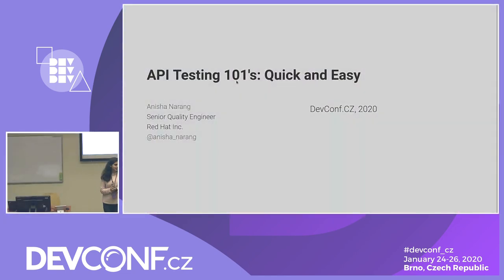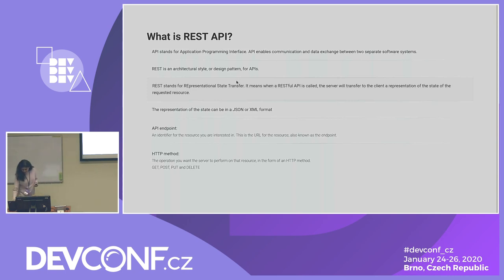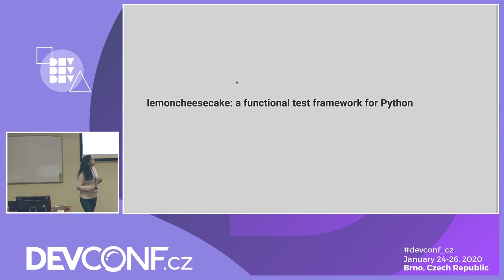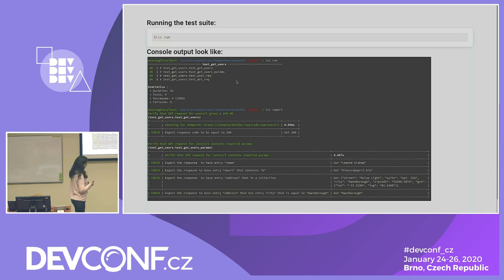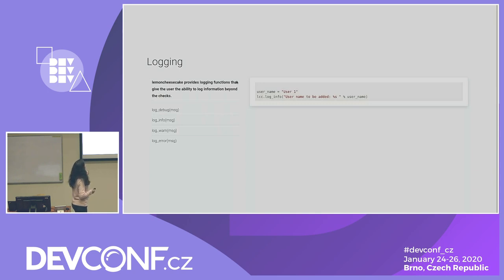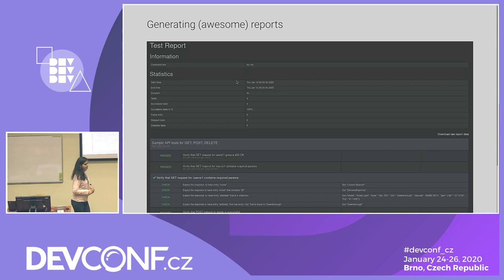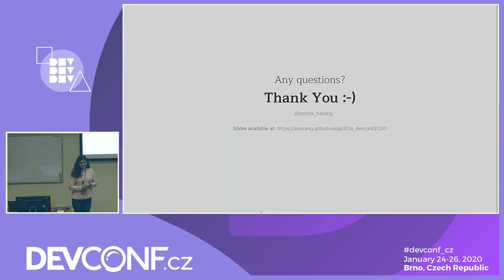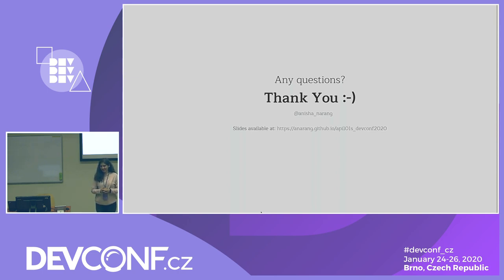API testing 101’s: Quick and Easy - DevConf.CZ 2020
Speakers: Anisha Narang

In this talk, the attendees will learn how to get started with API testing. Considering the testing pyramid, it is important to have more API tests than UI tests. I will be covering topics including the basics of REST API, why do we need API tests, getting started with API tests, the testing frameworks and libraries to use(pytest, lemoncheesecake, unittest, requests, etc.) and test reporting.

Outline:
- Brief introduction to REST API
- Getting started with API testing
- Which testing frameworks and libraries to use in Python.
- Making API requests, Assertions and Response JSON parsing.
- Using framework: lemoncheesecake to write your API tests
- Understanding the Matchers provided by the framework to assert the API responses
- Live demo(running the API test suite that we created using lemoncheesecake)
- Generating test reports and logging assertions